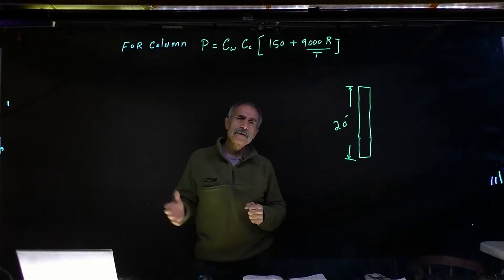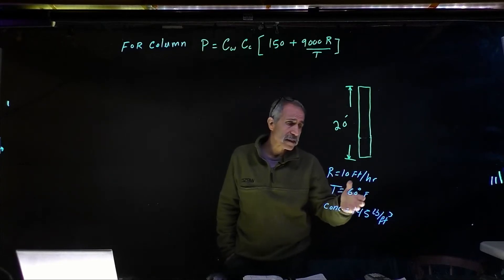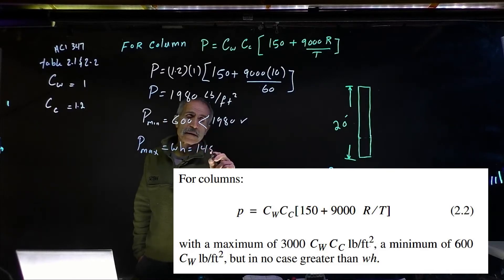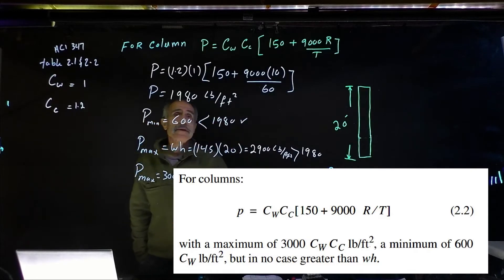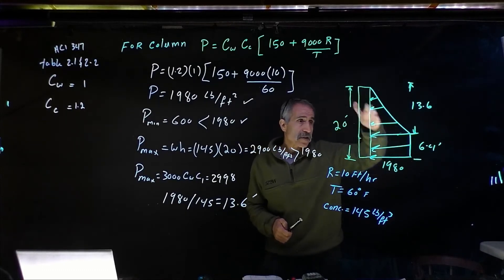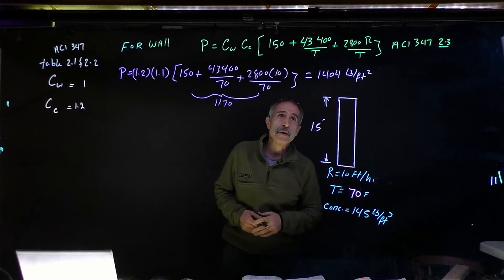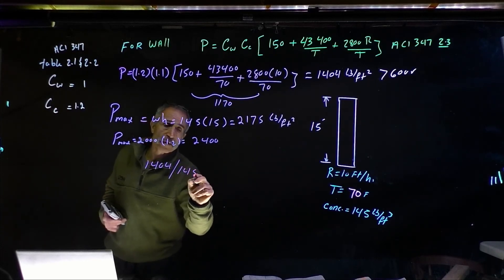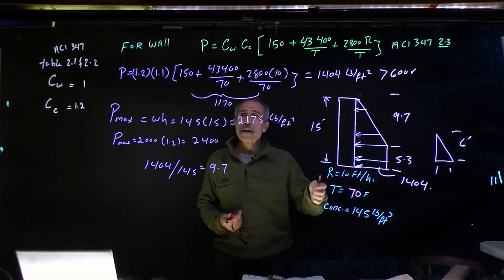Concrete Form Pressure Calculation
Concrete Form Pressure Calculation for column and wall formwork.